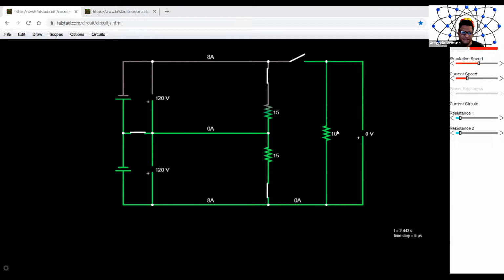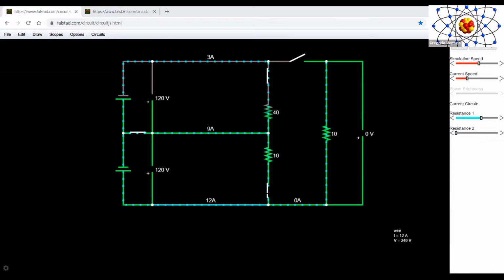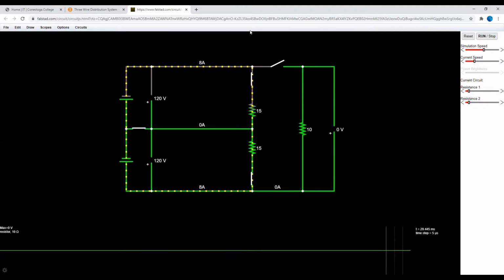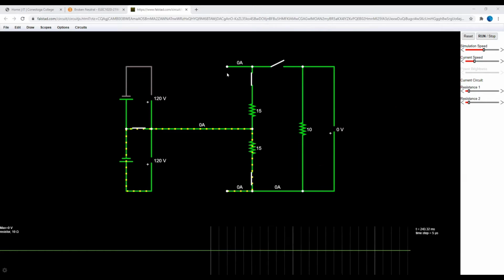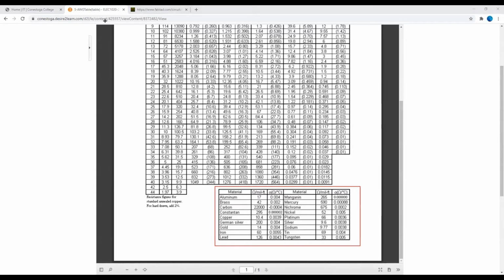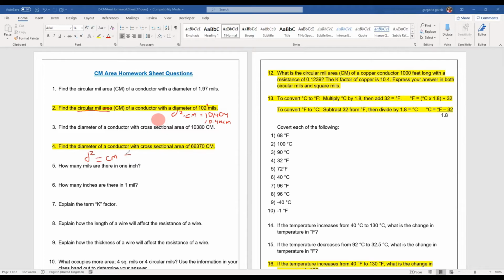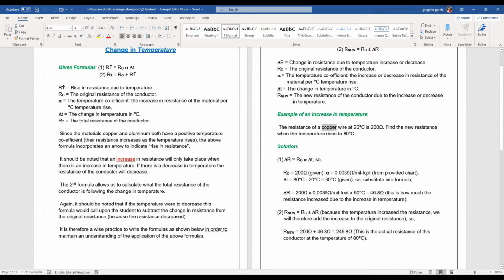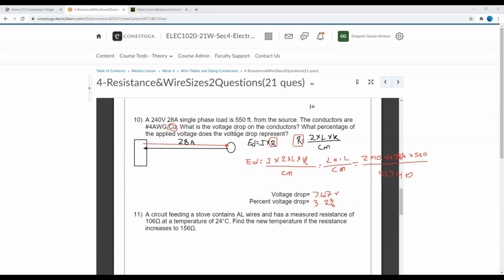Week 6 Three-Wire distribution systems and Voltage Drop